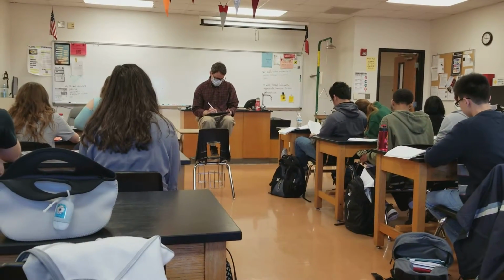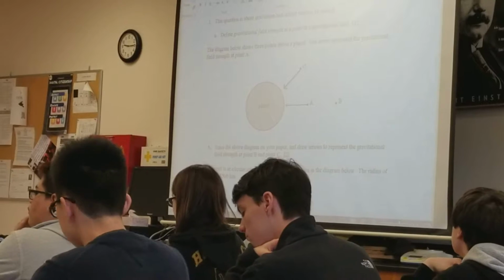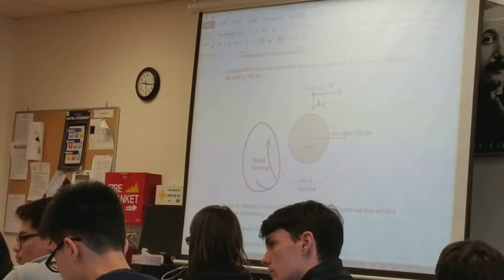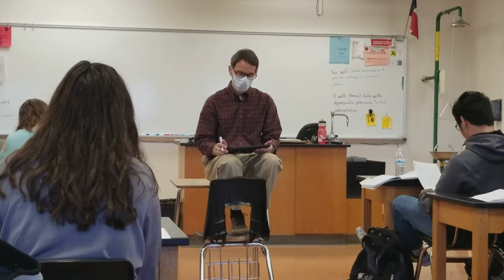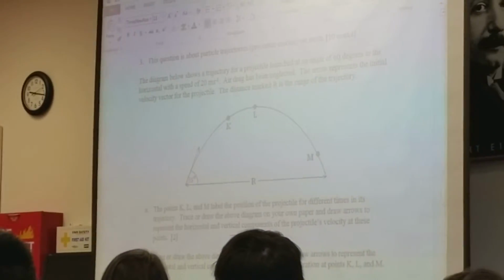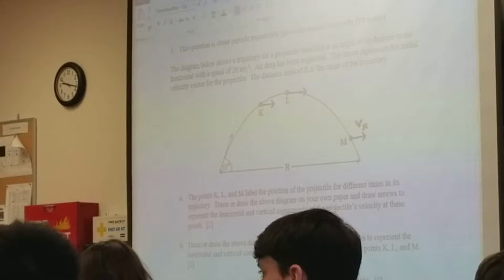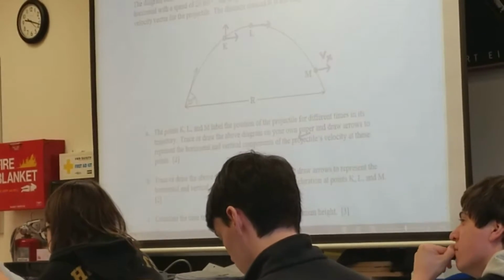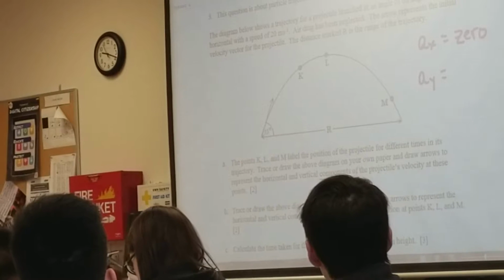Lecture 2/1/18 part 1